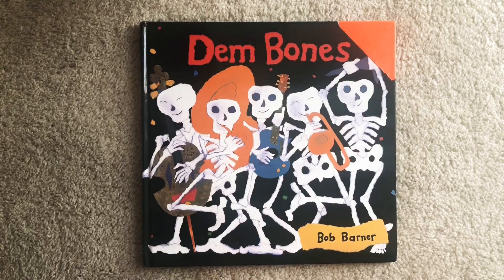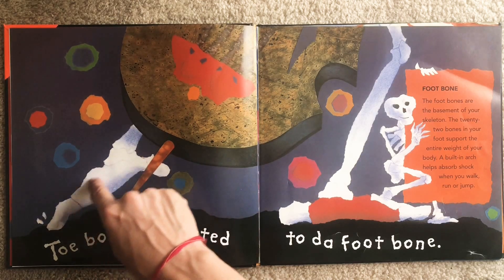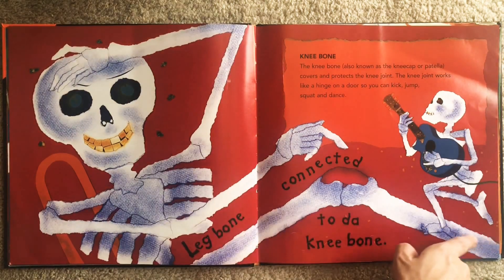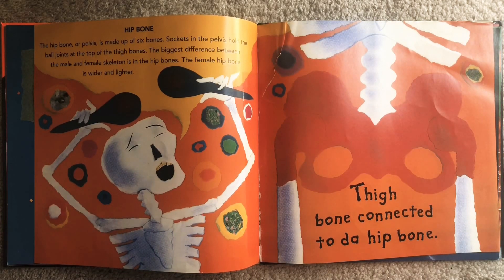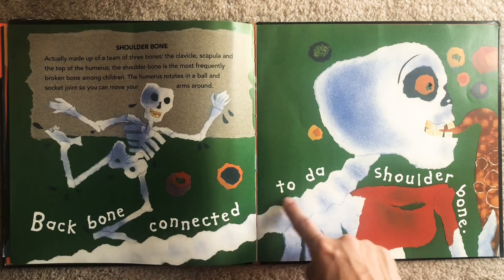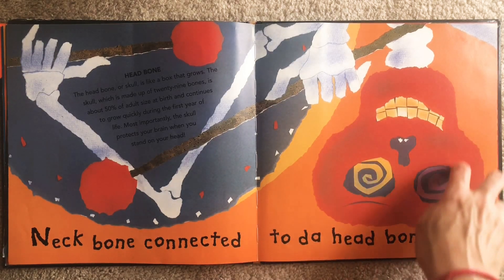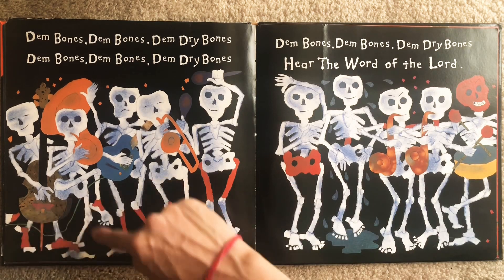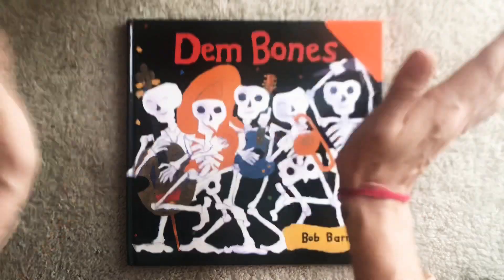“Dem Bones” by Bob Barner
As we dive deeper into our understanding of our bodies and how they work, let’s talk about our BONES! “Dem Bones” by Bob Barner is a musical book that offers our young children more advanced vocabulary as we move past identifying our head, shoulders, knees and toes. Introducing parts of our skeleton and how they’re connected invites children to also practice sequencing and comparing skills. This reading also demonstrates how we can take a book with advanced text and share parts of it with a younger audience. Extend the study by asking your child if they can find their wrists, rib cage, and knuckles!